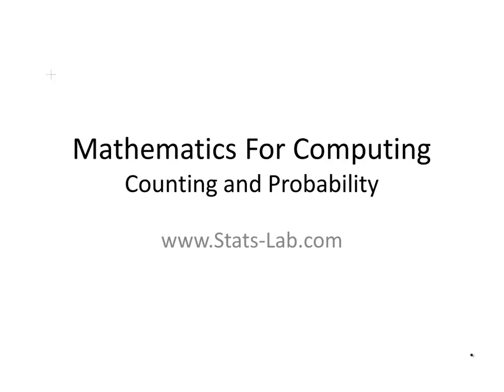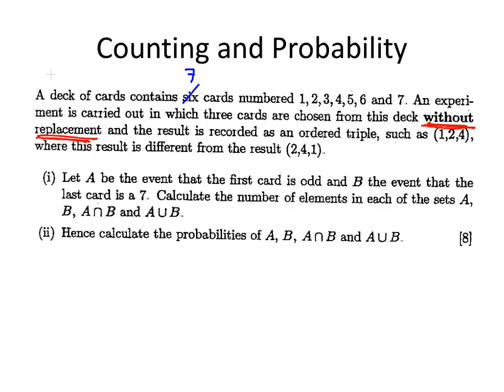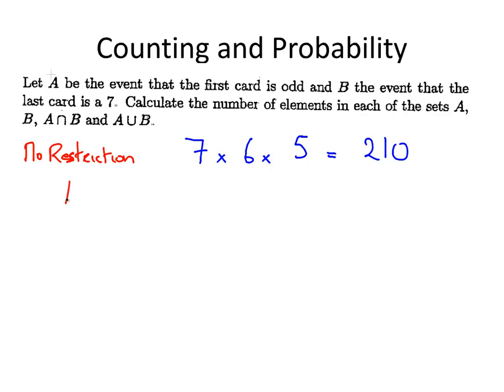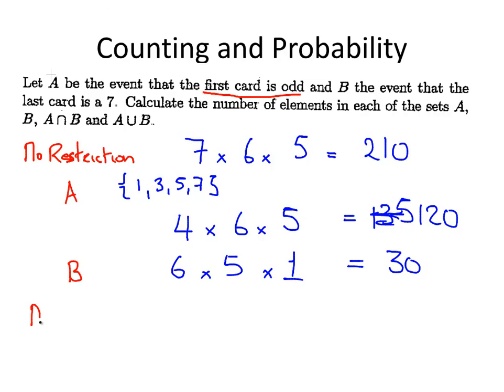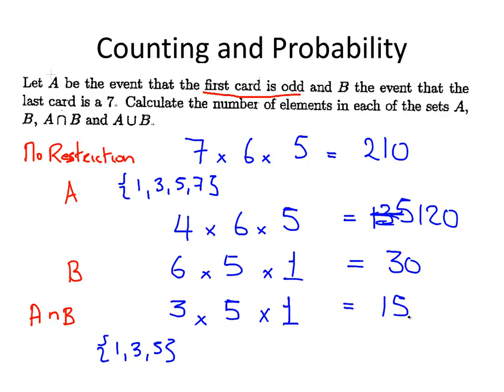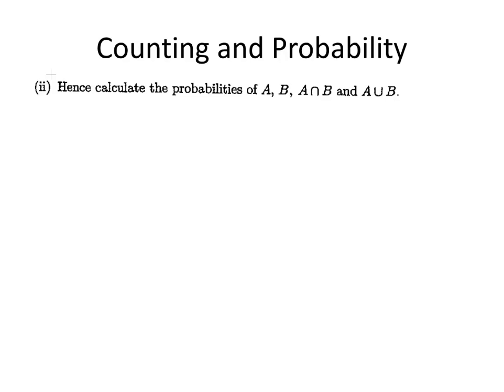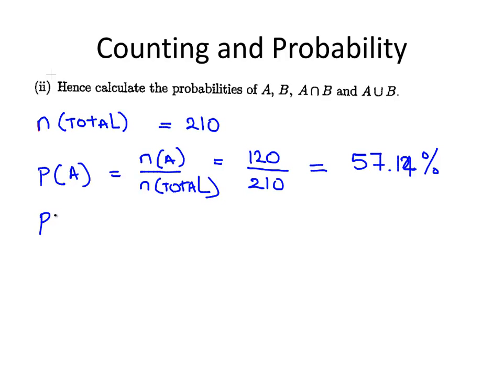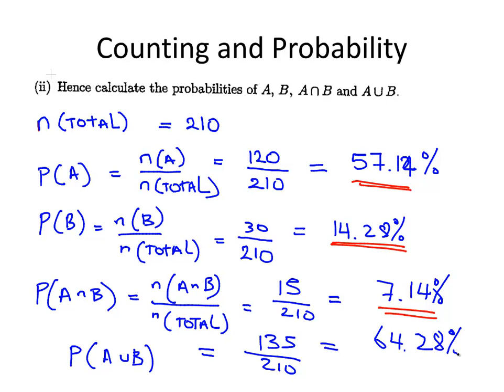Counting and Probability (Discrete Maths)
DiscreteMaths.github.io | Section 6 - Counting Problems | Counting and Probability